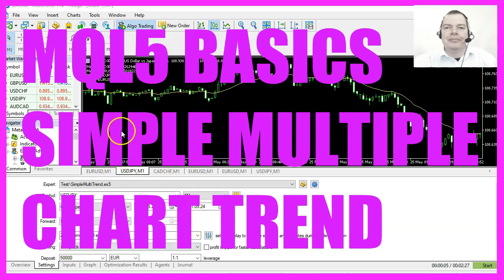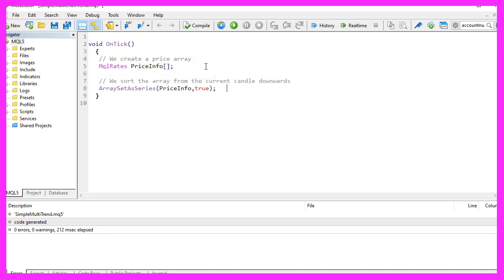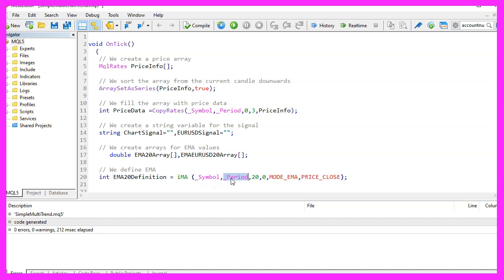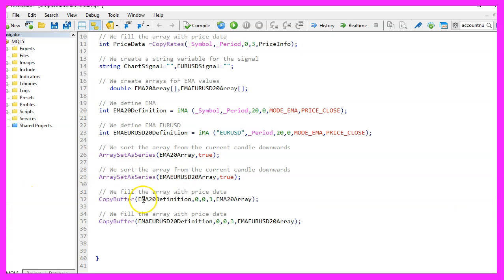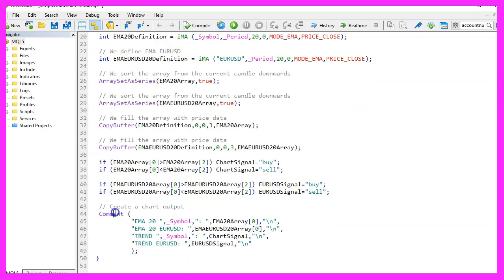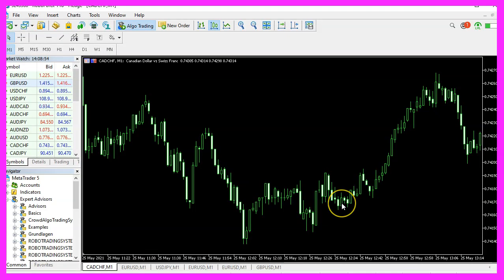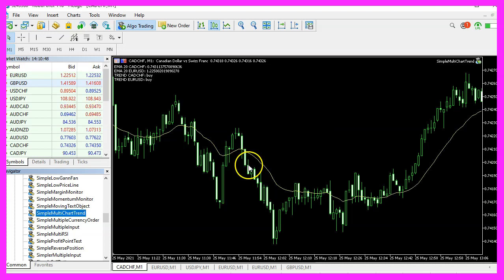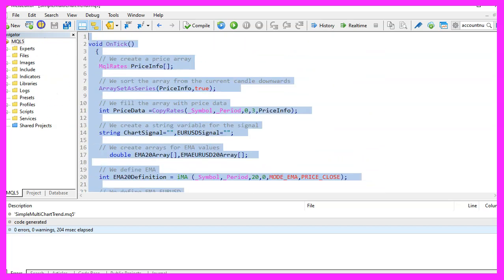LEARN MQL5 TUTORIAL BASICS - 117 SIMPLE MULTIPLE CHART TREND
With MQL5 for Metatrader5 we create an Expert Advisor to calculate the trend for multiple charts with an Exponential Moving Average.

In this video we are going to create an expert advisor that is able to identify trends on different charts. So let’s find out how that can be done for MQl5. To get started please click on a little icon here or press f4 on your keyboard. Now you should see the Metaeditor window and here you want to click on File, new File, Expert Advisor from Template, continue. I will call this file simple multi chart trend.

Click on continue, continue and finish. Now you can delete everything above the Ontick function and let’s also remove the two comment lines here. We want to start by creating an array for the price information, that can be done by using MQL rates. The name of the array will be priceinfo. Afterwards we use Array set as series to sort our price information array from the current candle downwards, and now we use copyrates to file it for the current symbol on the chart and the currently selected period on that chart, starting with the current candle zero and we will store the values for three candles in our price info array.

Now we want to create two variables. One is called chart signal and the other one is called Euro USD signal. We don’t assign any values here. Let’s continue and create two arrays. One is called EMa 20 array.

The other one is EMA Euro US Dollar 20 array. And now we can use the integrated IMA function that comes with MQL5 for the current symbol on the chart and the currently selected period on that chart. To calculate the exponential moving average for 20 candles, we don’t use a shift value here. This parameter is called Mode EMA, that stands for exponential moving average, and the result should be calculated based on the close price. Let’s continue and this time we are doing it in a similar way, but the first parameter is hard coded for the Euro US dollar.

If you click on the symbol in the market watch, you will see a name, that might be a different name depending on your broker and your account type. So please make sure that you pick the right one. Everything else is similar. So now we can use array set as series for both arrays to sort them from the current candle downwards. And now we use copy buffer for both arrays, the one for the current symbol on the chart and the other one for the Euro US dollar to fill them for buffer zero, starting from the current candle zero for three candles.

And now we can check the trend. We want to check if the current candle zero is bigger than candle two for the EMA 20 array. If that is the case, the signal for a current chart is buy. Otherwise, if the value for candle zero is below the one for candle two, that would be a sell signal for the current chart, and this part is basically the same, but for the hard coded Euro US dollar. Finally, we add a comment statement to output the values for the EMA 20 for the current symbol, the EMA 20 for the Euro US dollar, the trend for the current symbol and the trend for the Euro US dollar, and that’s about it.

Well, if this was too fast for you or if you have no idea what all the code here does, you maybe want to watch one of the other videos, or maybe even the premium course on our website might be interesting for you. There you can also find some links for source code downloads like this one and a shop link. For now we are done. Please click on compile or Press F7 on your keyboard. You shouldn’t get any errors, and if that is the case, you can click on the little button here or press F4 to go back to Metatrader. And in MetaTrader, please pick an empty chart.

Go to the Navigator and pick the simple multi chart Trend Expert Advisor and drag it on to the chart. I will allow the modification of signal settings, but it will not actually trade. It will just show us trends and when the next tick comes in, you should see that the current trend for the Canadian dollar against the Swiss franc is a buy trend. Now please click on insert Indicators, trend, select Moving Average. Pick a period of 20 candles for the exponential moving average.

We don’t have a shift value and the EMA should be drawn for the close price. Now please click on okay, here we are and we can see we have an uptrend that is correct. Now you can right click onto the chart. Select templates and save the template. I will save it as default TPL in this case and override the current one because default TPL is what you see when you open the next chart.